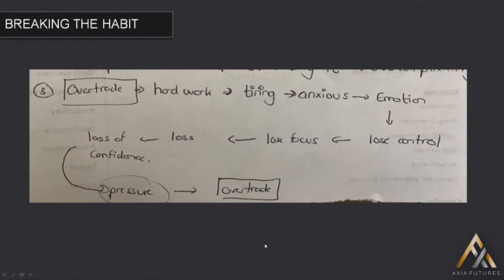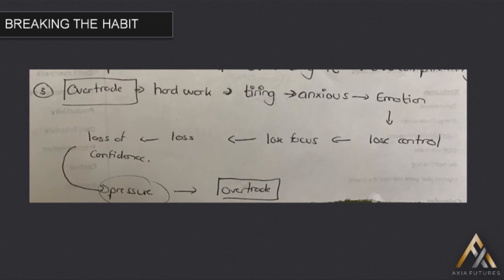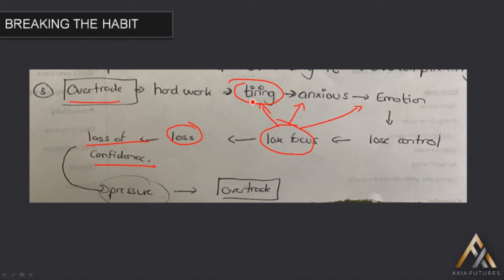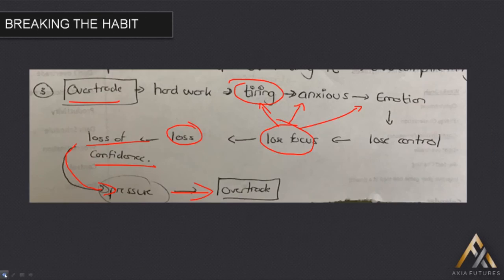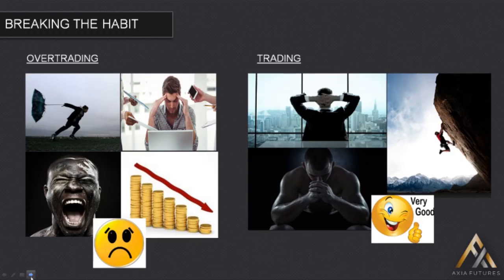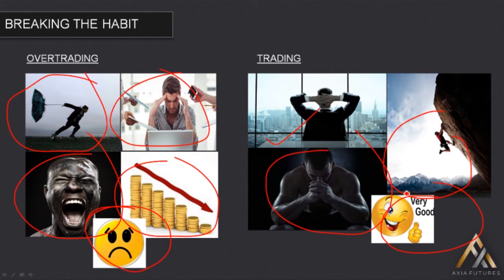How to Break your Bad Trading Habits, Visually | Axia Futures